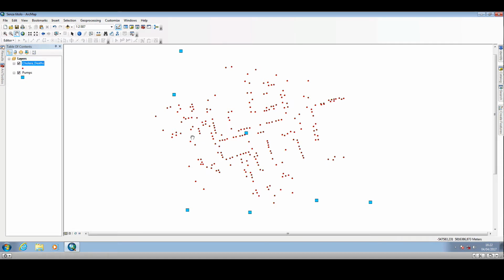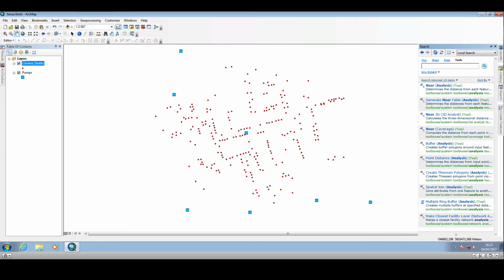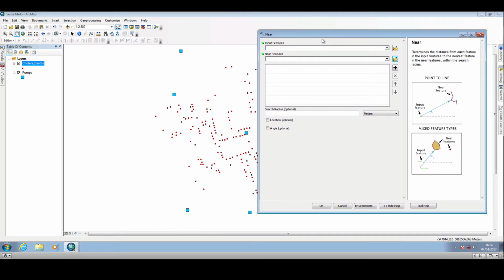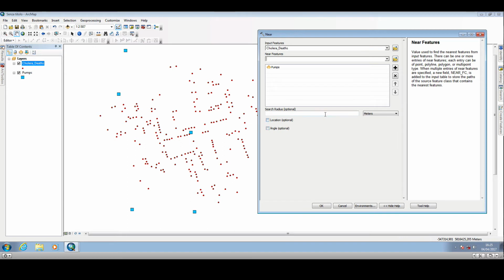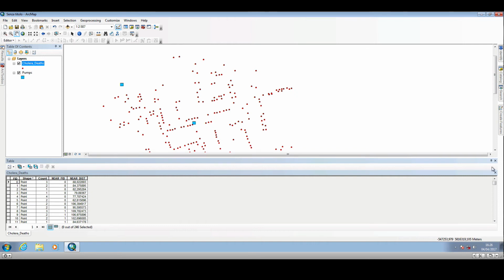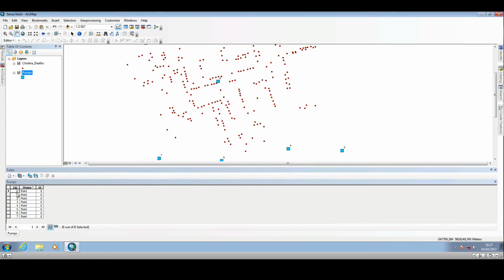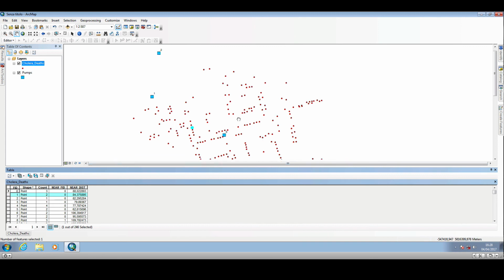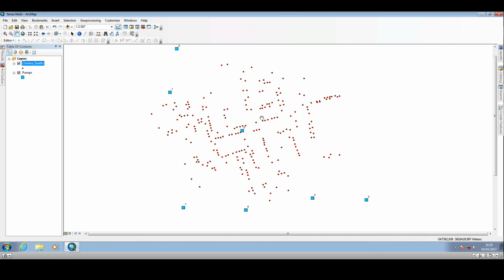11 Calculating the points' distance to the nearest points in another set of features-p1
This video shows how to calculate the distance of points to the nearest feature belonging to another set of points, using the Near tool in Arcmap.